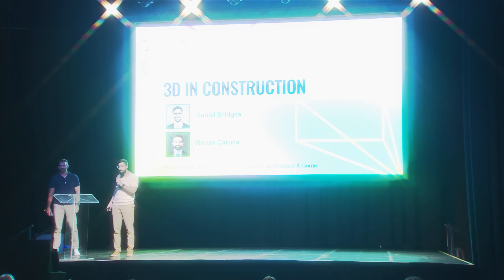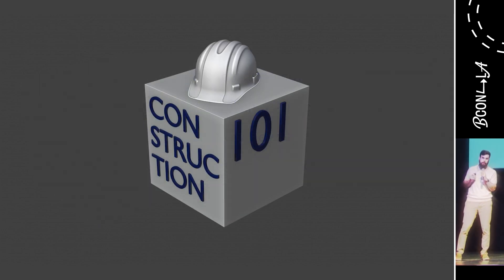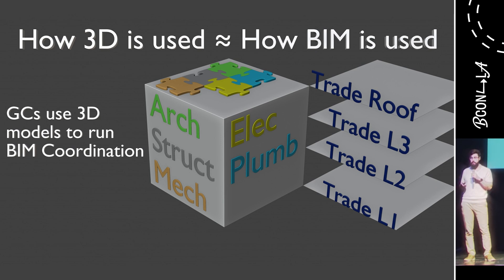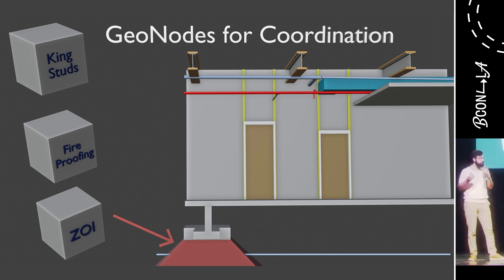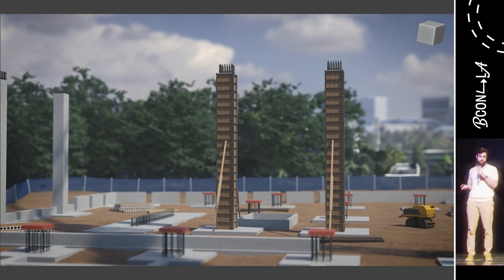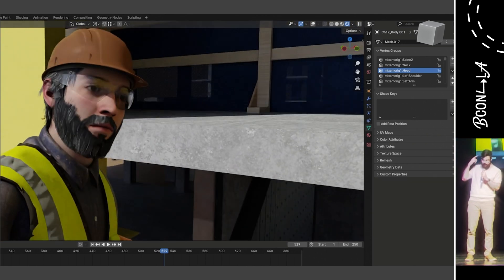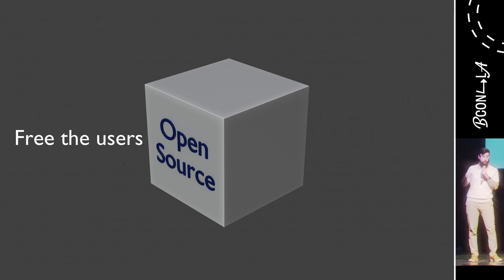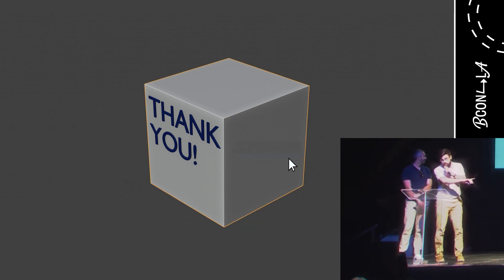3D in Construction - Daniel Bridges & Renzo Caroca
We've seen incredible applications of 3D/Blender in AEC (architecture, engineering, and construction) fields such as architecture planning and visualizations, engineering aids and visuals, but not a whole lot from the construction side. Construction managers (typically called "General Contractors" or "GCs" in the US) use people and technology to execute and build a project that has been designed by architects and engineers. The many ways they go about winning work, executing this work, and becoming better builders may not seem like it's related to 3D or Blender, but at our company, Brasfield & Gorrie, Blender is becoming a key part in making all this happen.

In this presentation we will do a high-level overview of the construction industry, how 3D is typically used in construction, how our company utilizes Blender in many of our workflows to build more efficiently, and what the future may hold for Blender in construction.